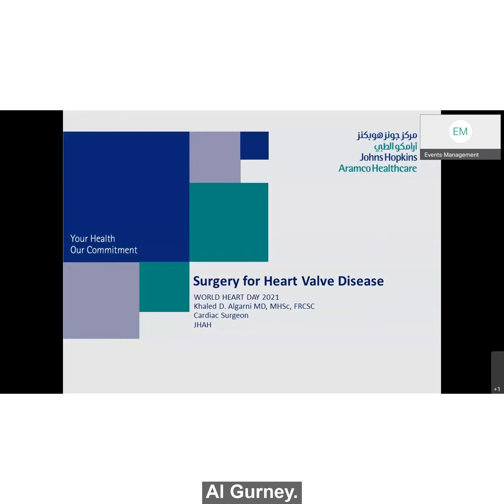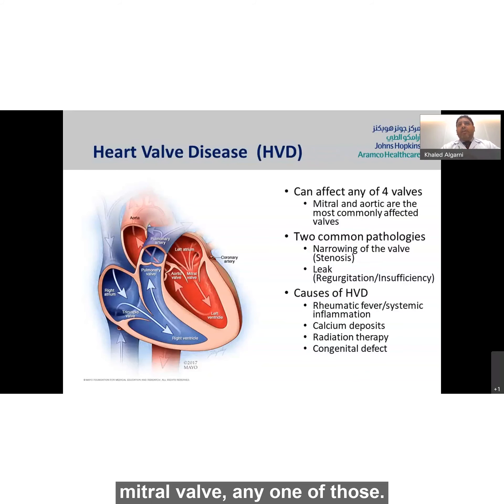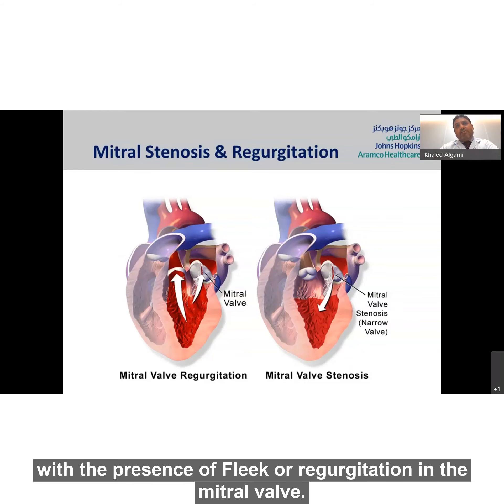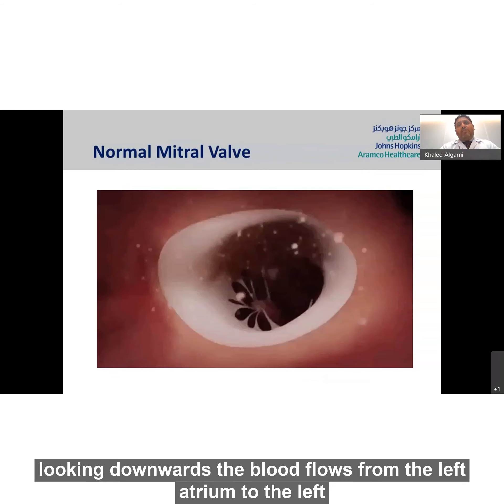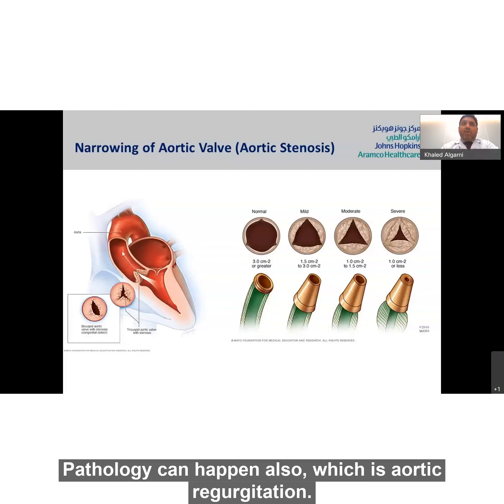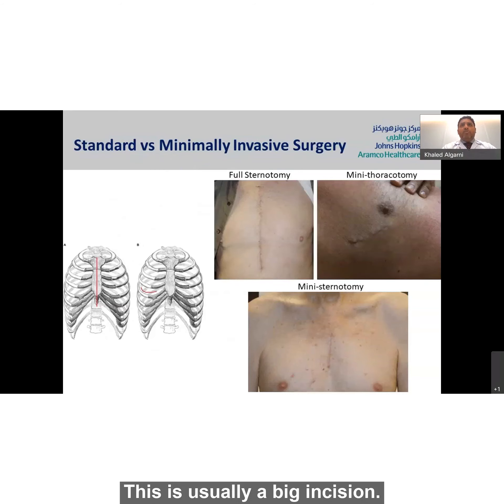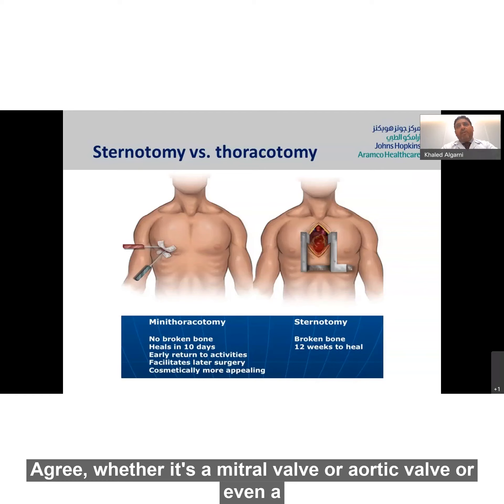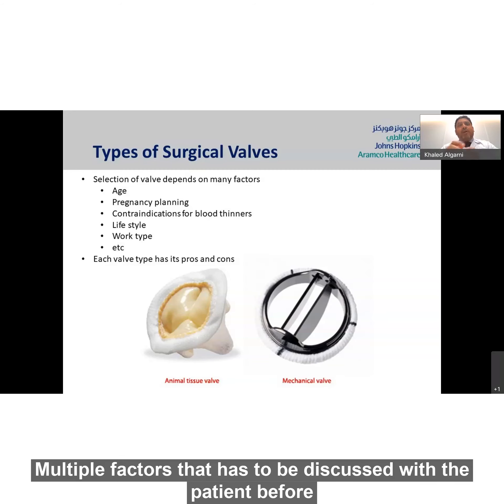Surgery for heart valve disease